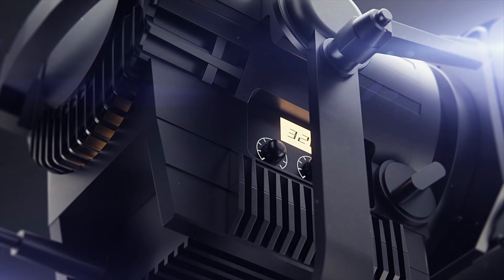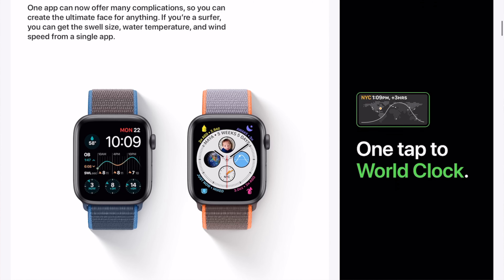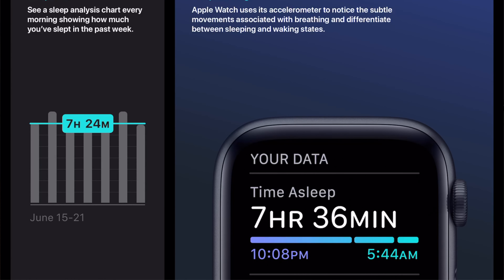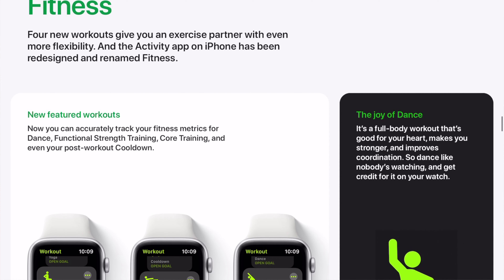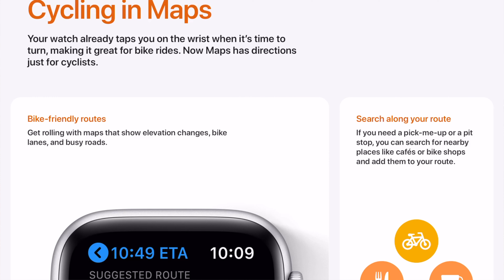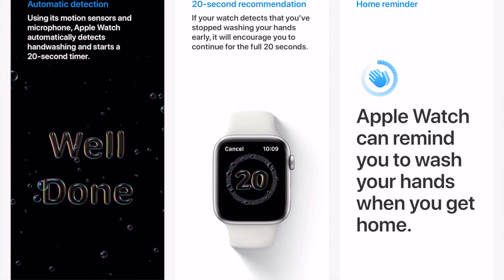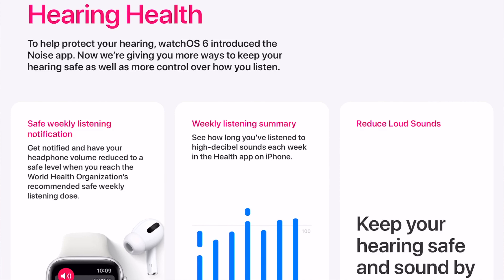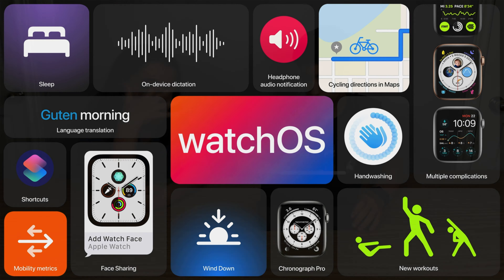Episode 15 | What’s New in watchOS 7!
Episode 15 Timestamps:
0:00 - Intro
0:16 - What’s New in watchOS
5:44 - Outro